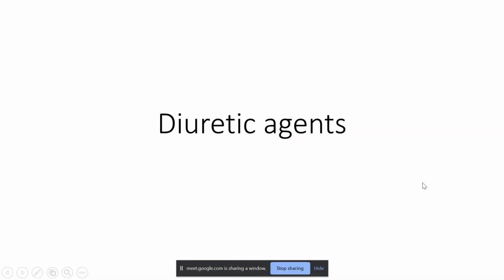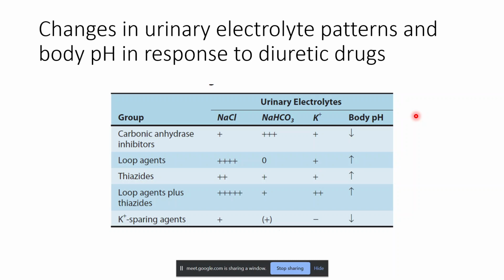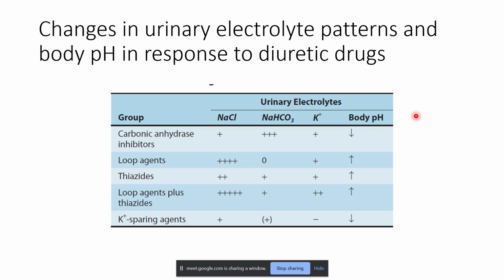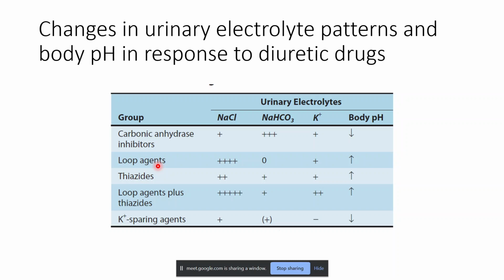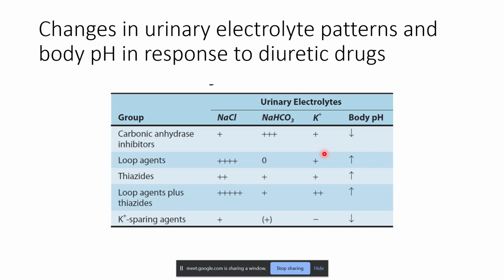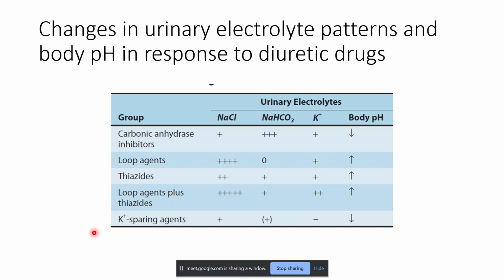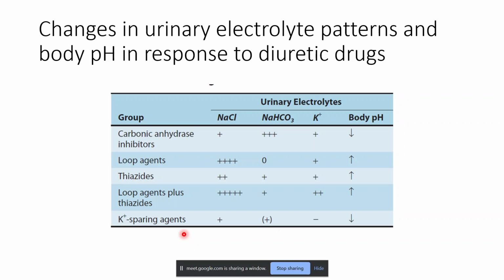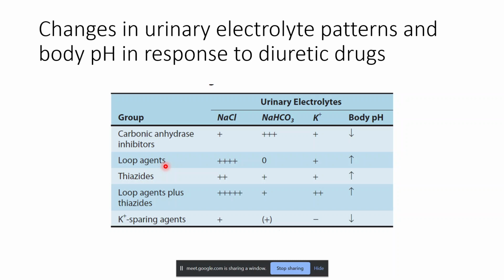15 Diuretic agents